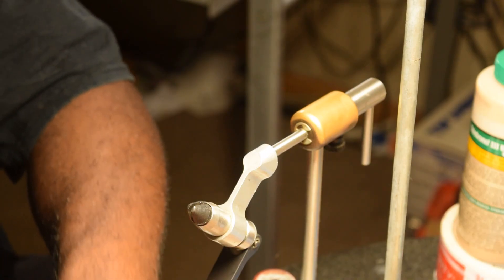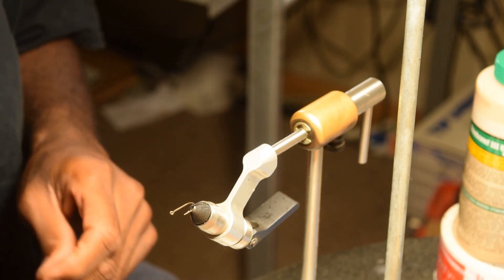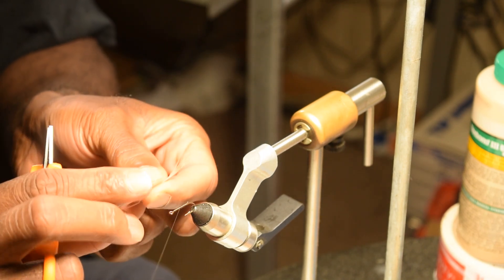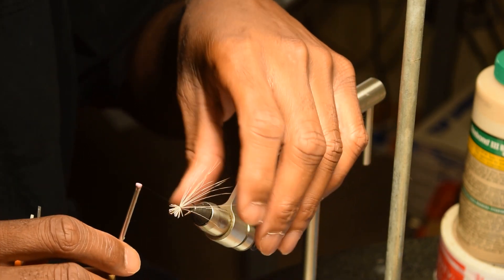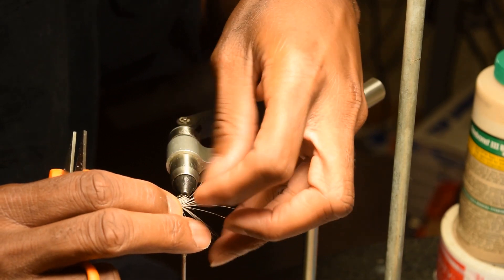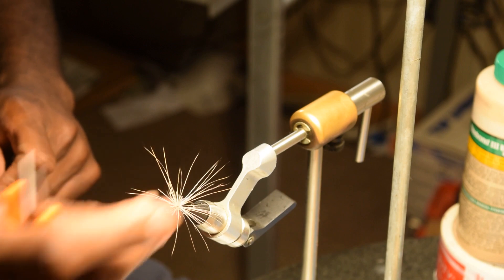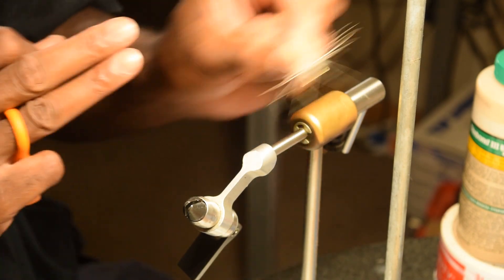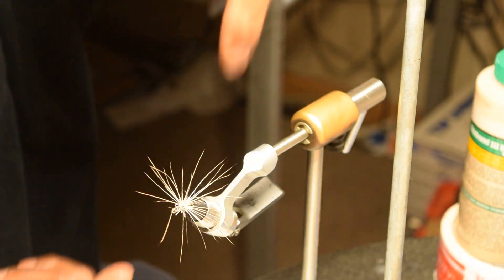Simple Spider | Bluegill Lures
Guys, there is a weird, levitating locomotive spider that comes around about late summer and early autumn. I don't know what it's called or even if it is a spider. Today I sat down at the fly tying vice to make an impression of that creature to test on my next bluegill trip.

FREE STUFF
Three Proven Handline Rigs